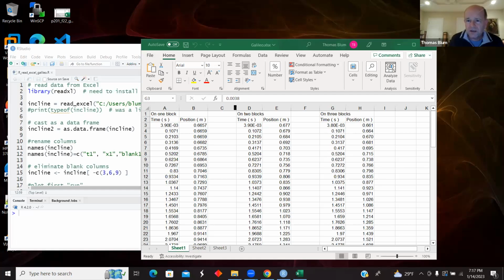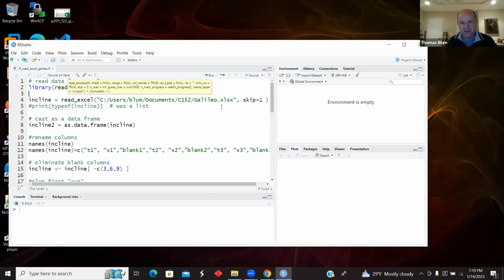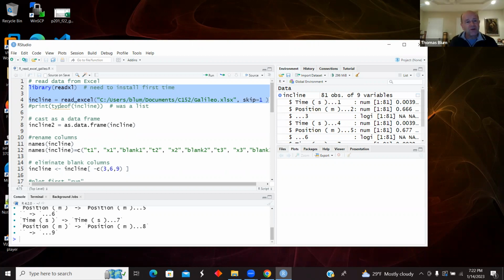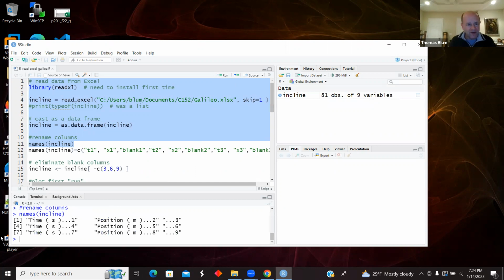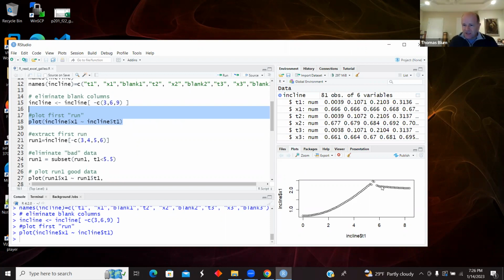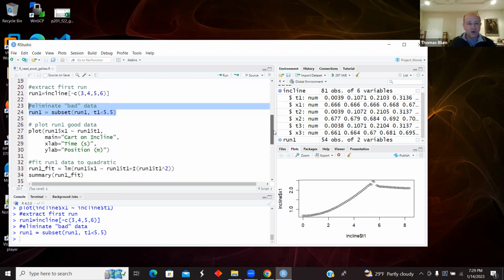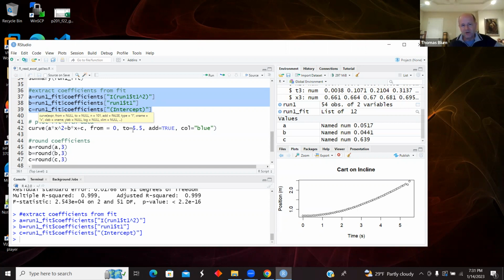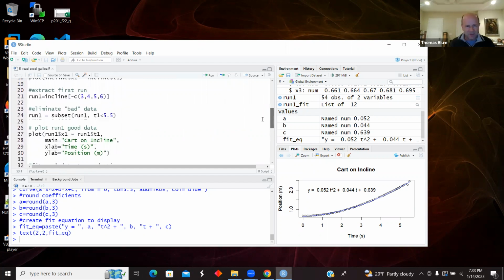R Scripting Demo: Read Data from Excel, Eliminate Some Columns and Some Rows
In this video we look at an R Script that uses the readxl library and read_excel method to retrieve data from an Excel file. The result of that was a list which we then used as.data.frame to cast the result into a data frame structure. We then used names to control the column names. We eliminated some columns and then used subset to eliminate some rows. Once we had the data we wanted, then we plotted the data and fit it to a polynomial of order 2 (a quadratic).